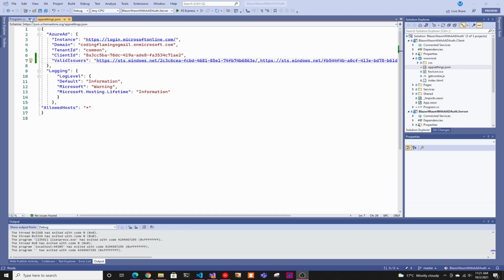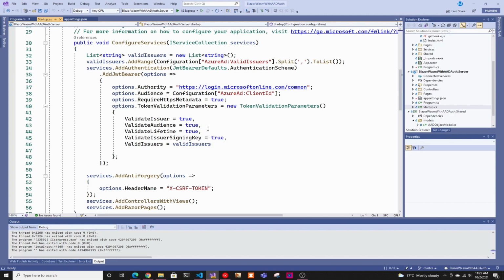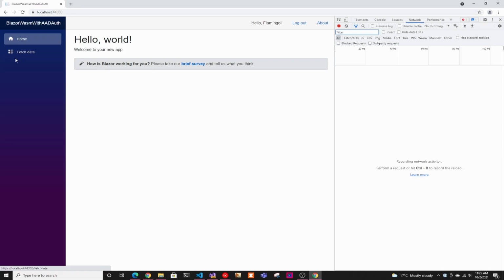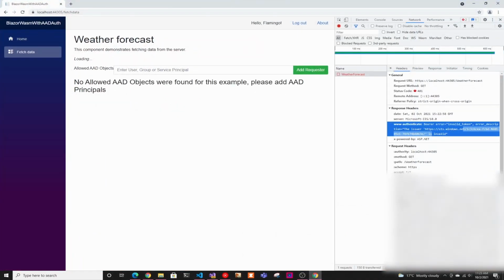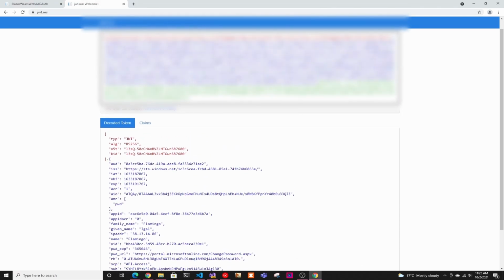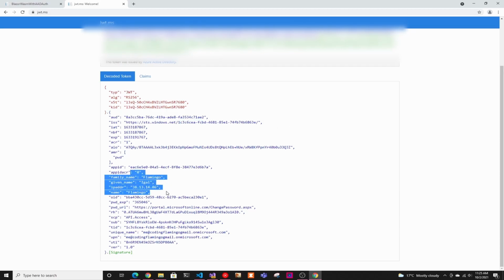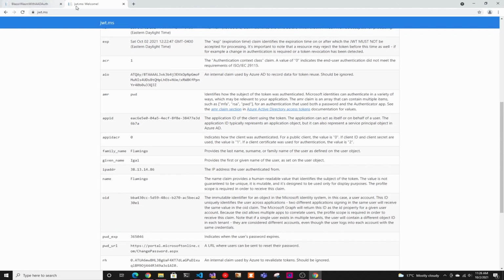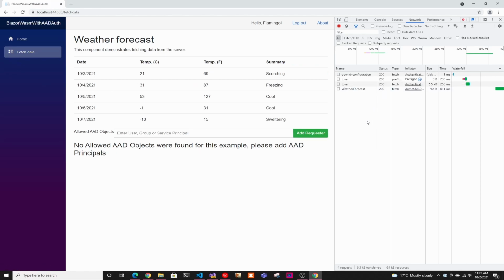How to Debug AAD Login Issues in .NET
In this video we take a look at how to find and solve authentication and authorization issues in .NET using Azure Active Directory as our Identity Provider